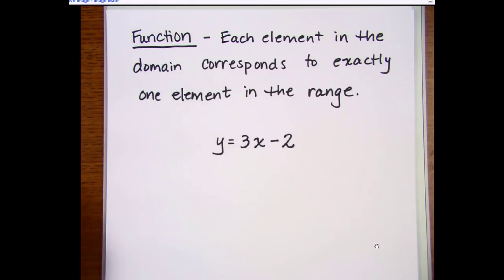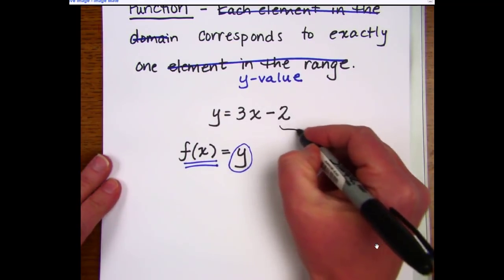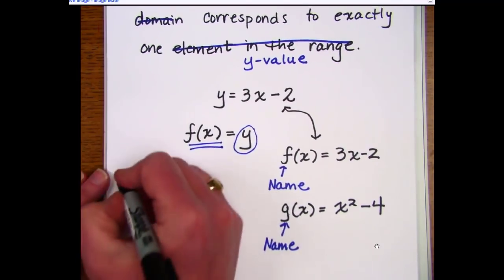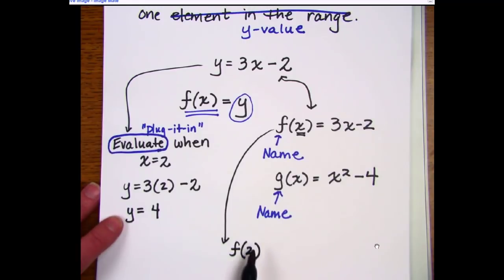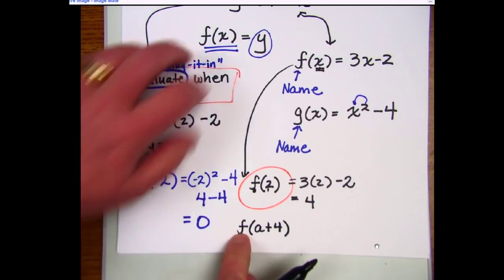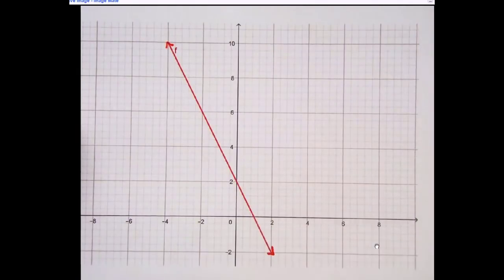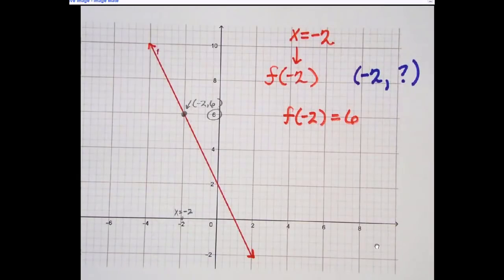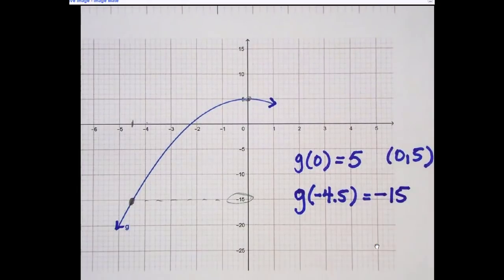Function Notation and Evaluating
This video explains function notation and how to evaluate a function using function notation.